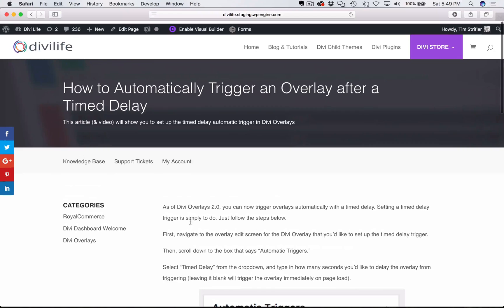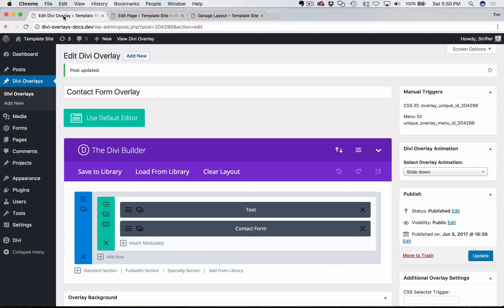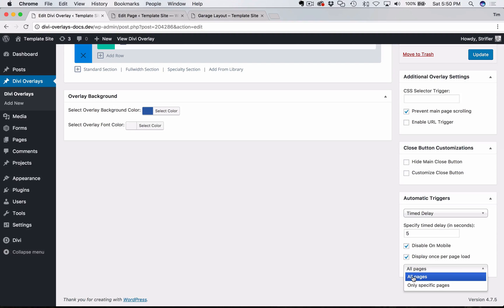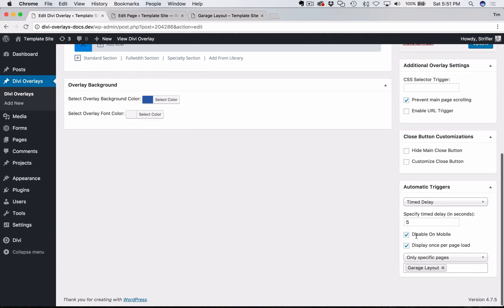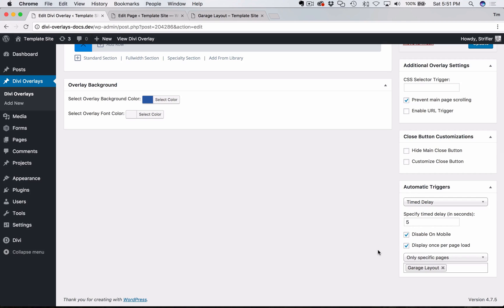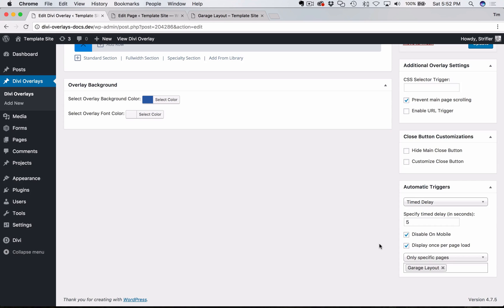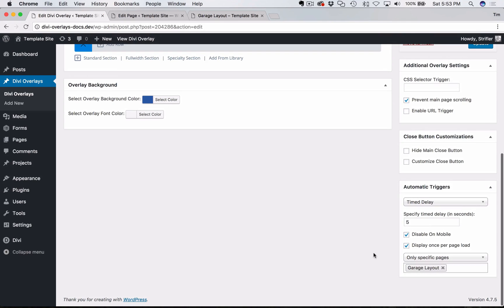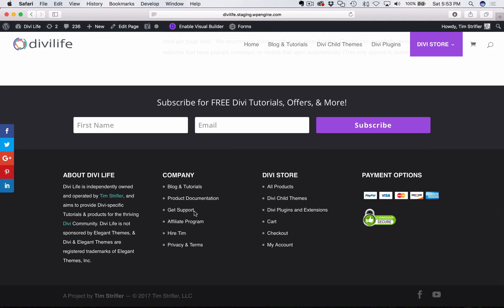How to Trigger Popup/Overlay Automatically with a Timed Delay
This tutorial shows you how to use Divi Overlays to trigger your overlay or popup or modal automatically with a timed delay.